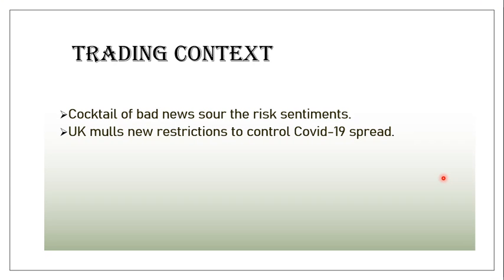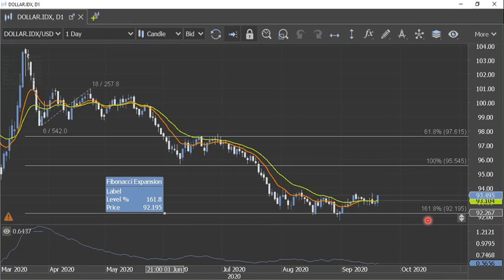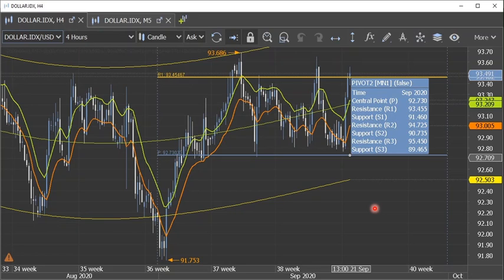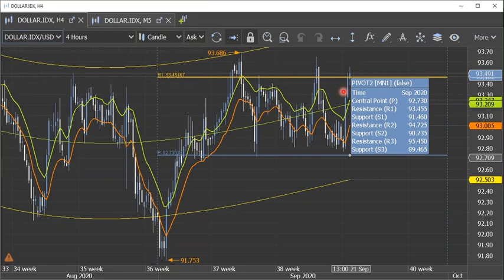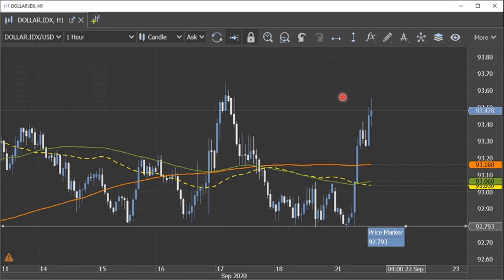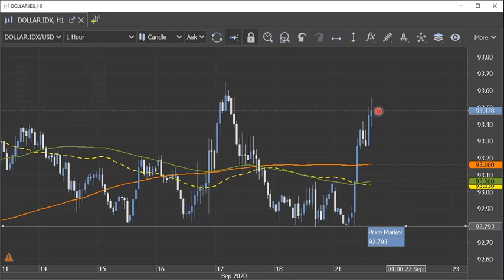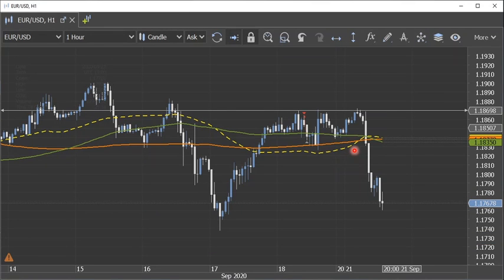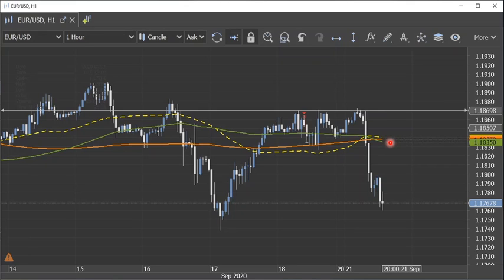Market Movers 21/09 - Odds Favour The USD